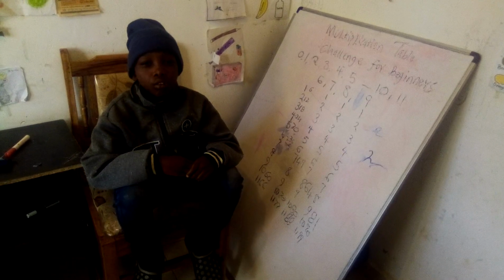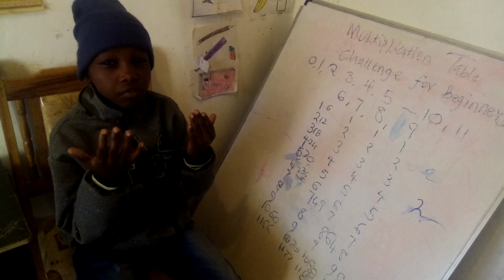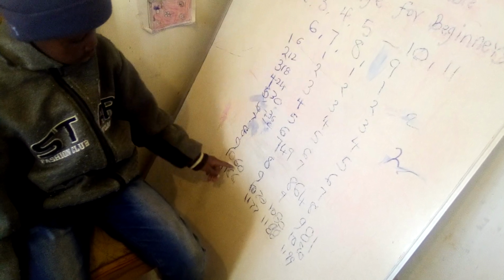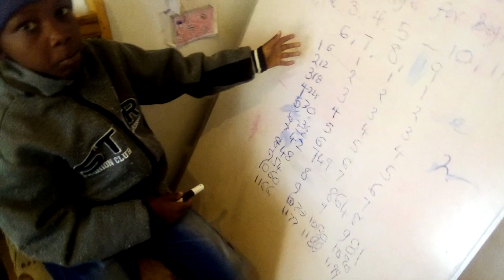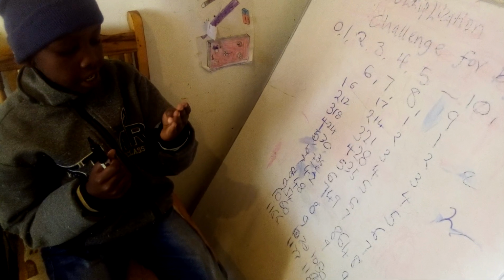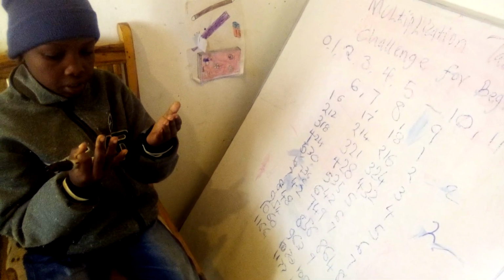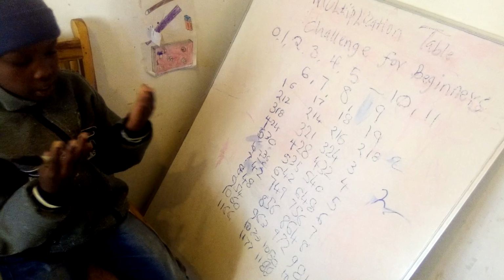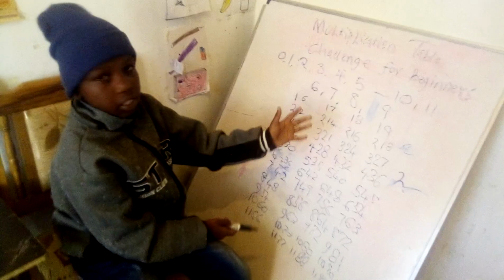MULTIPLICATION TABLE CHALLENGE FOR BEGINNERS RANGING 1-11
Multiplication Table Challenge for Beginners Range 1-11 multiplicationtable multiplication #*